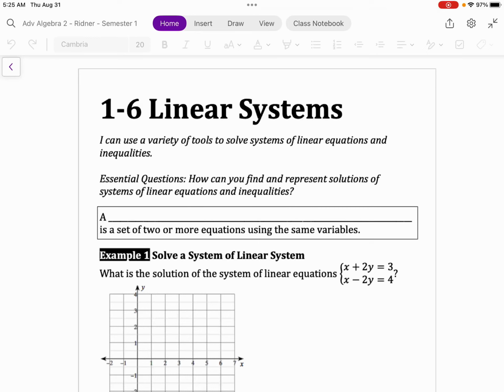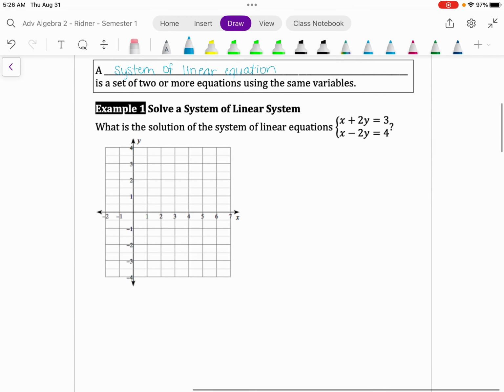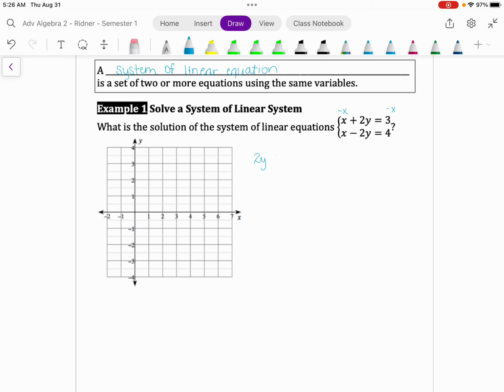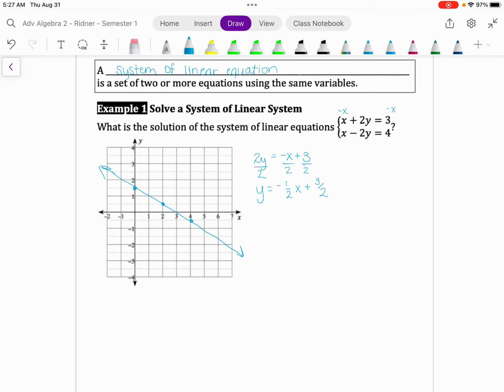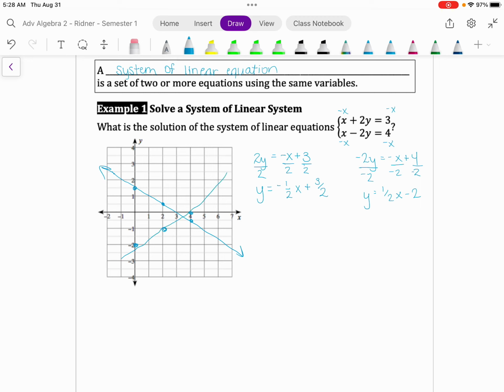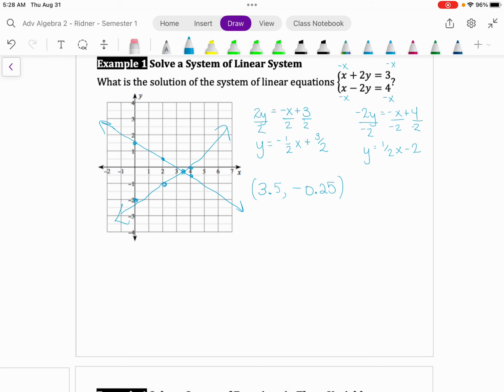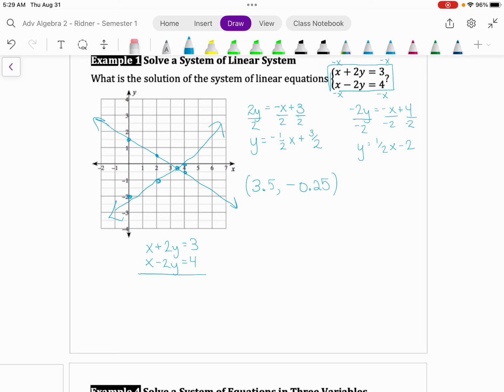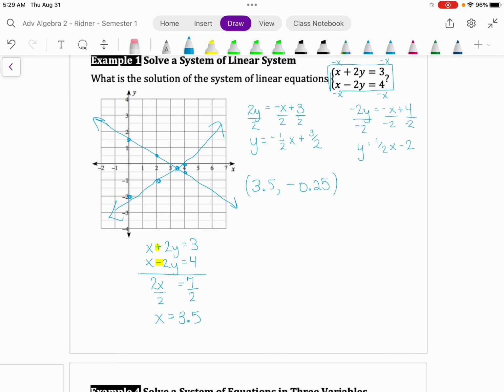Alg 2: 1-6 Part 1 Notes